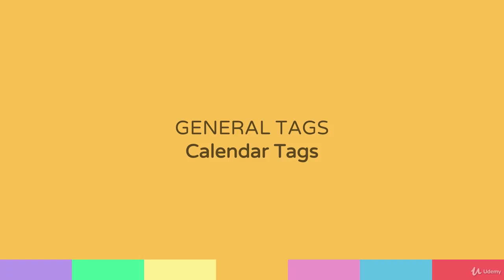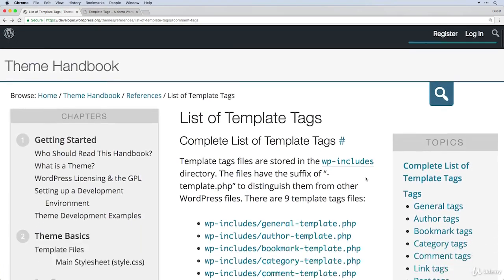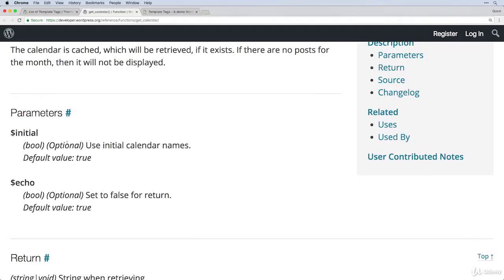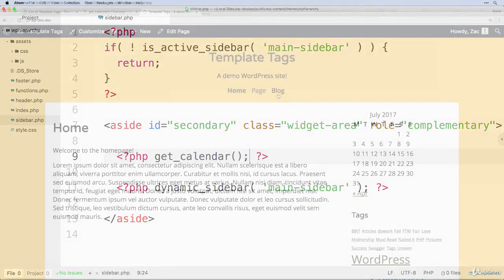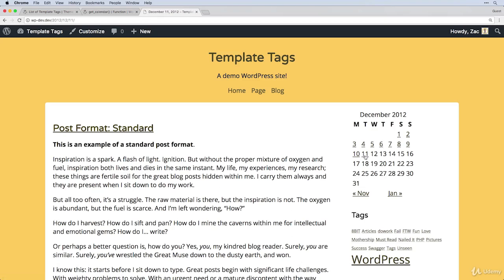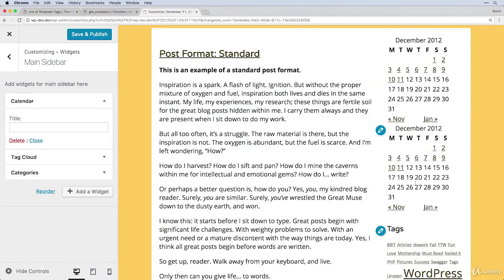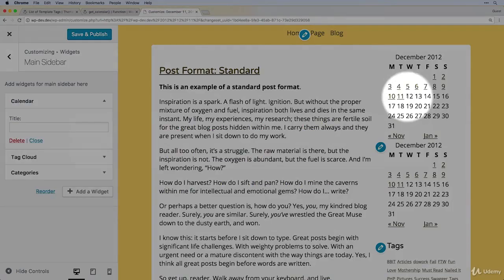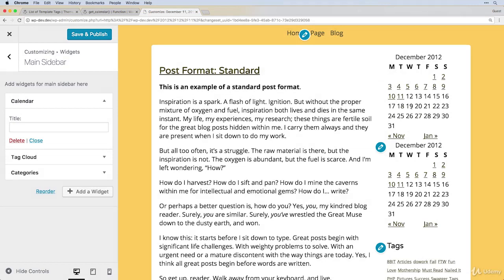WP Dev Themes and Plugins (81-85)(1)